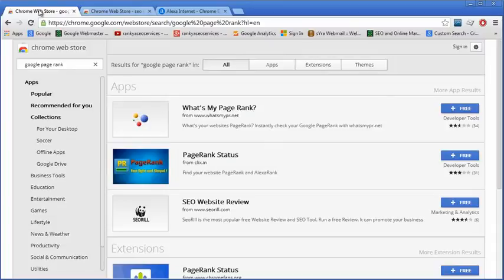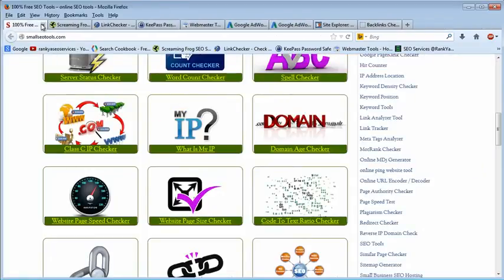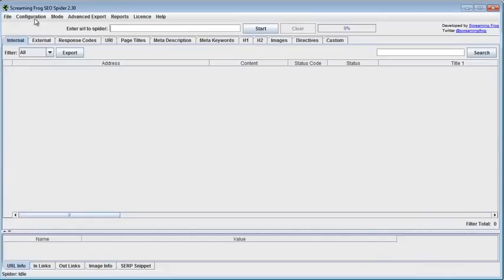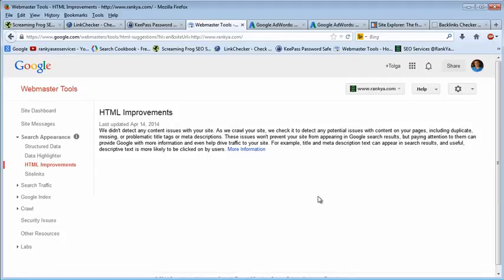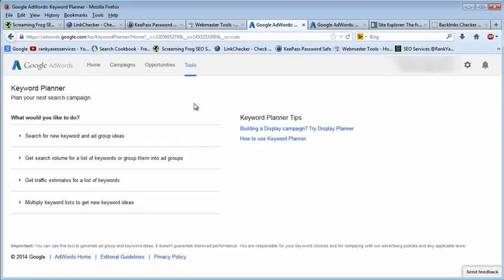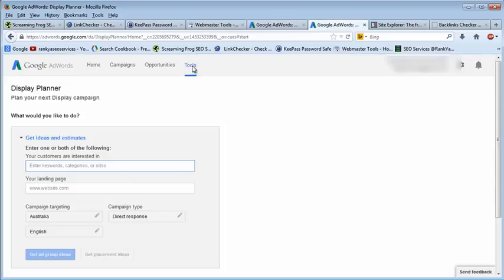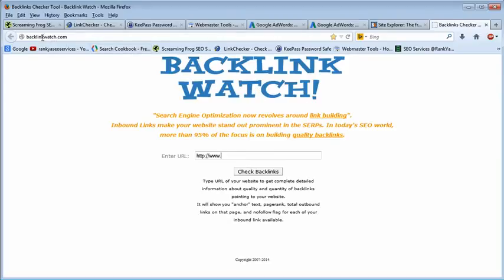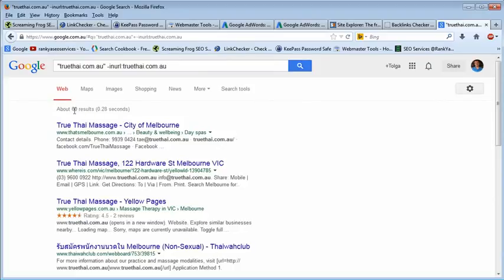Complete SEO Search Engine Optimization Training Course part3